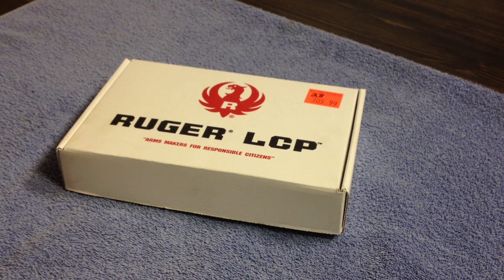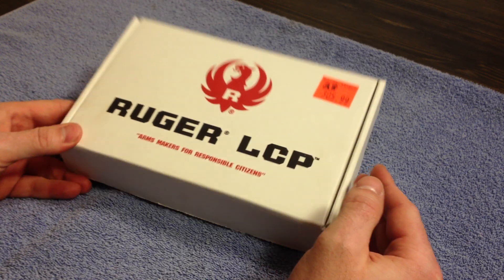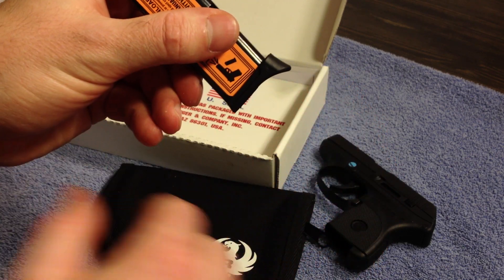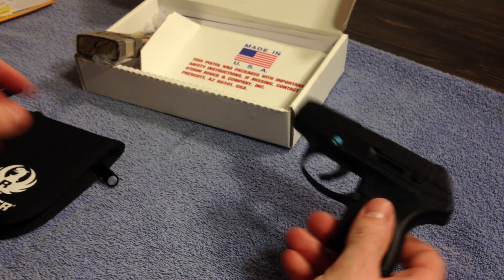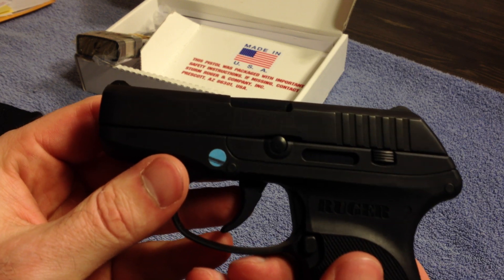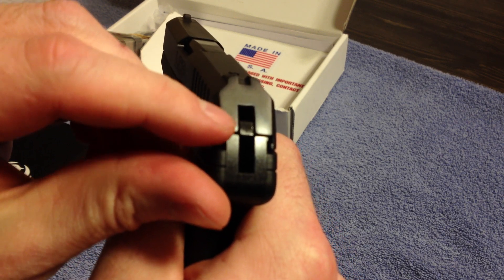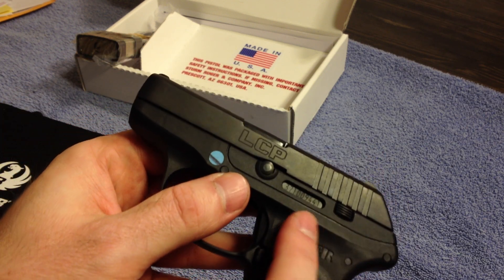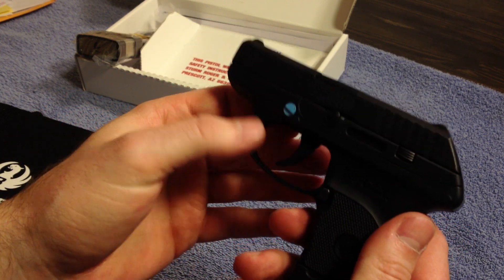New 2013 Ruger LCP Updates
Ruger has rolled out a couple of upgrades to the well known LCP 380 semi auto pistol. I guess when they launched the new Ruger LC380 they felt the need to make some enhancements to the LCP.

Anyways, as you'll see in the video Ruger has added raised sights and changed the trigger break. I called Ruger support and either they are ignorant as to what I'm asking or they haven't been communicated to of the changes. Either way, this is definitely for the better.